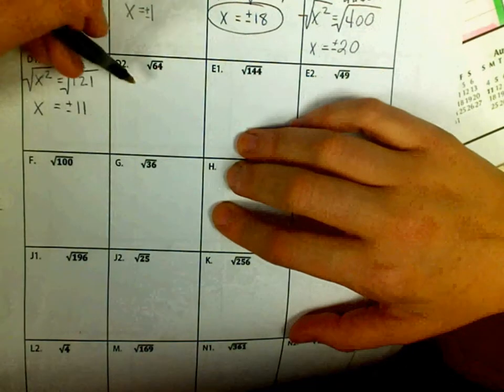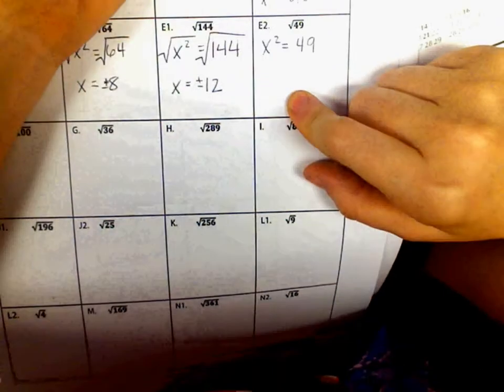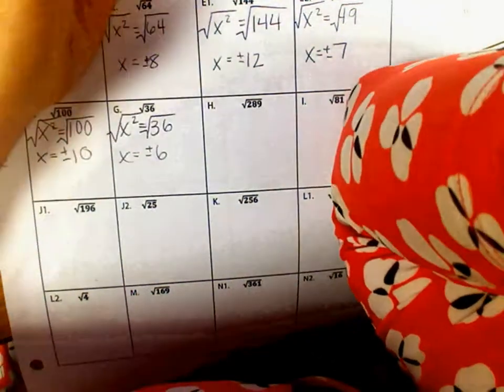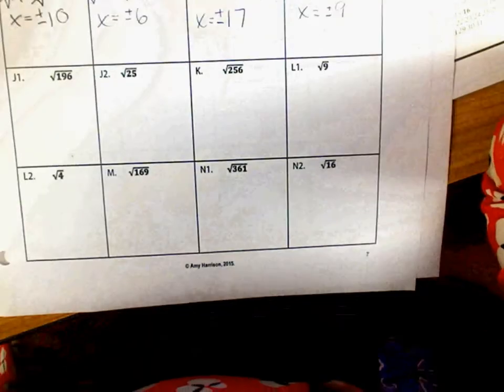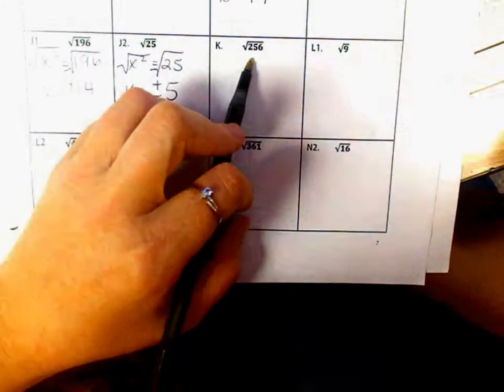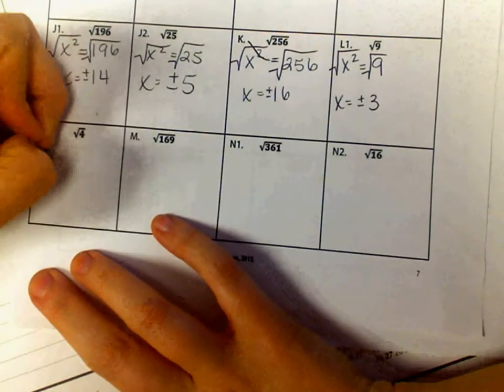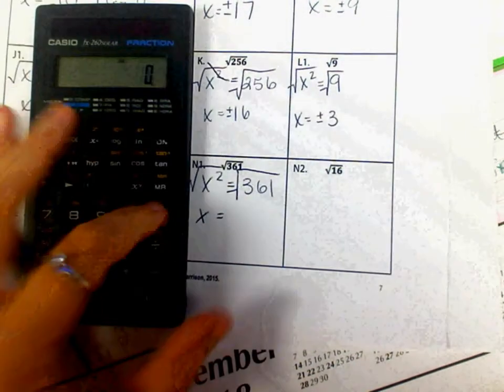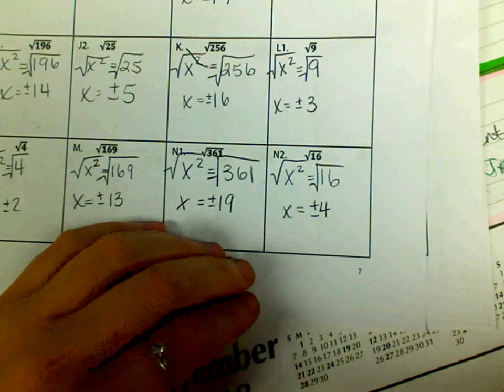Perfect Squares writing equations